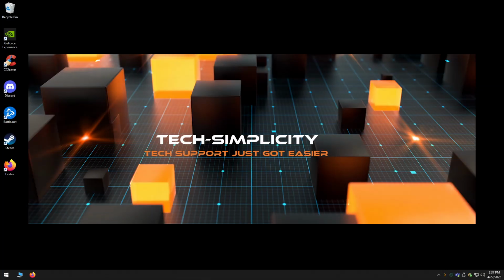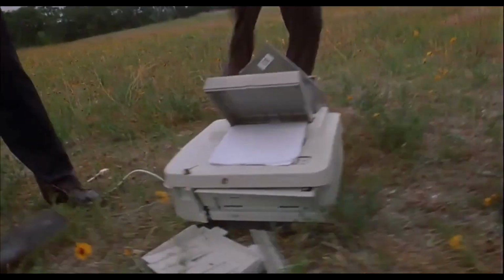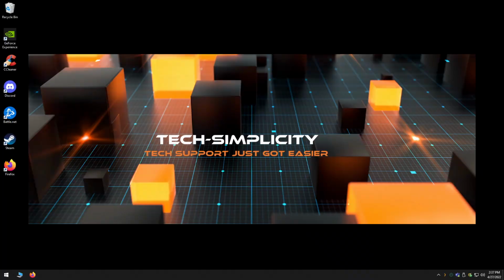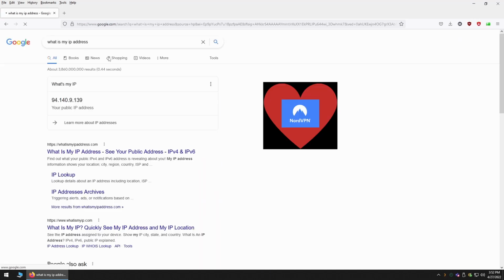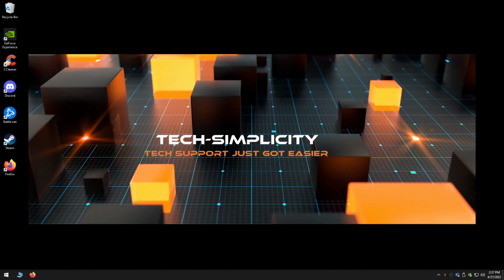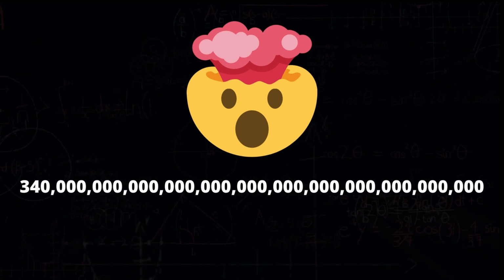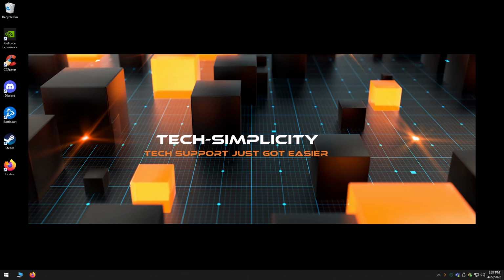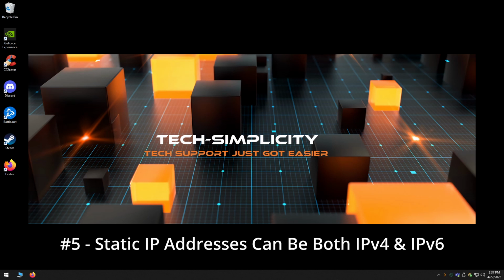WTF is... A Static IP Address?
This video provides an explanation of what a Static IP Address is and what it is used for... In the fastest, most clear-cut way possible!